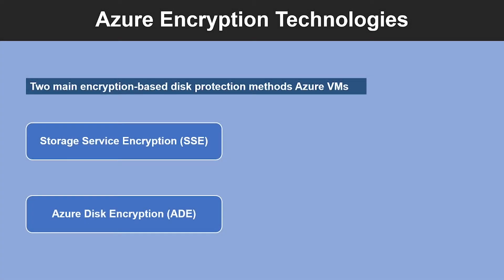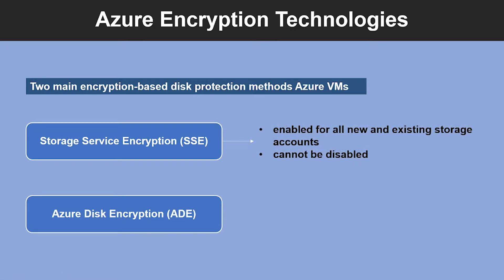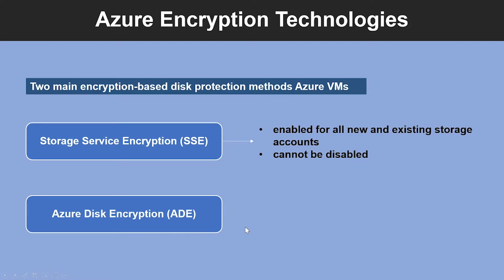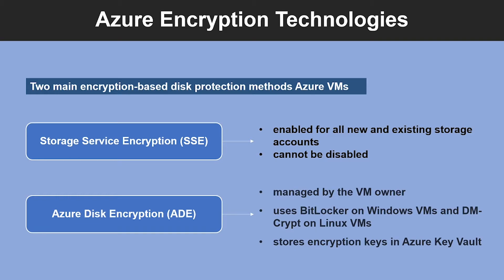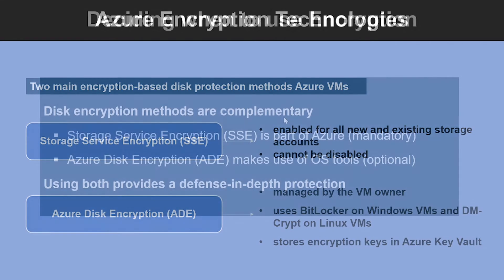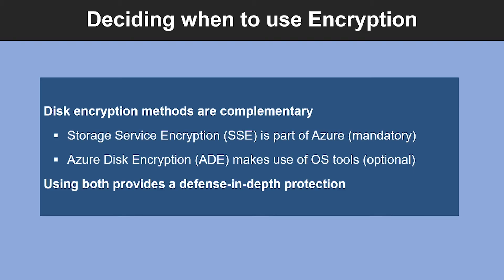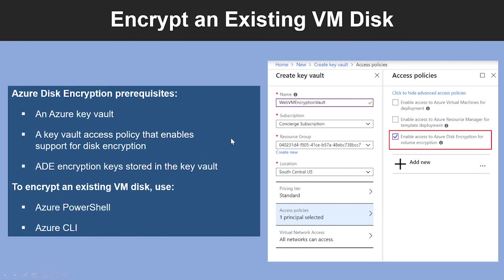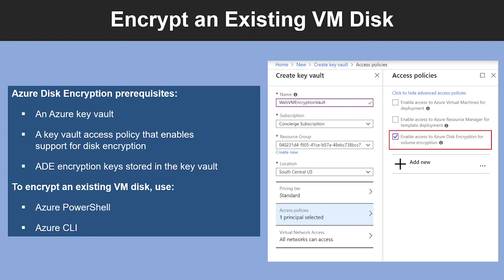AZ-303 Exam EP 19: Azure Encryption Technologies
⏰ Timestamps:

00:00​​​ ⏩ Introduction
00:21​​​ ⏩ Azure Encryption Technologies
02:39​​​ ⏩ Deciding When To Use Encryption
03:46​​ ⏩ Encrypt An Existing VM Disk
04:45 ⏩ What's Next